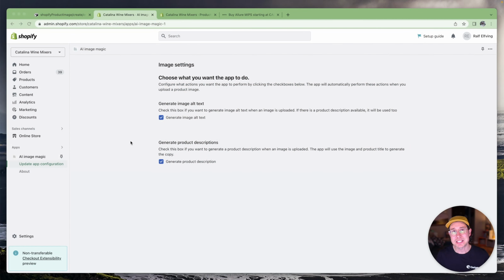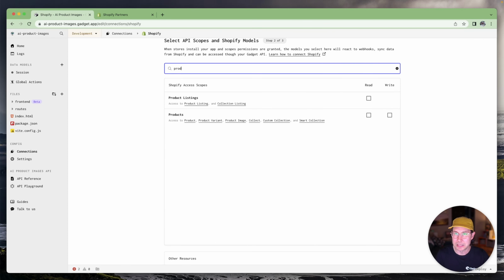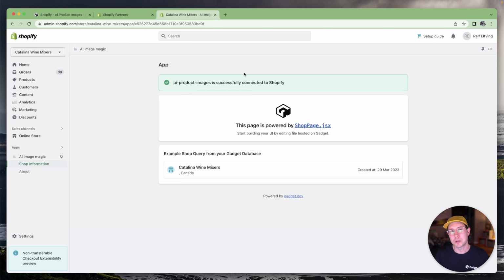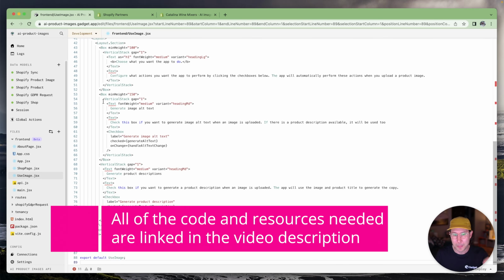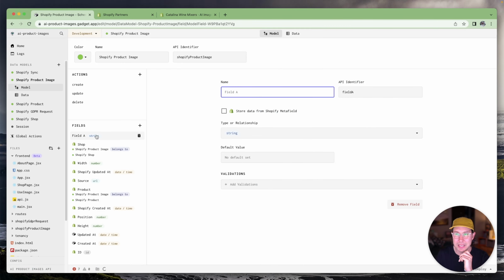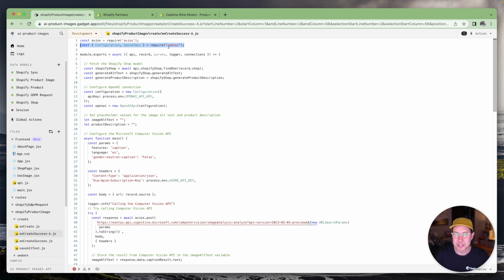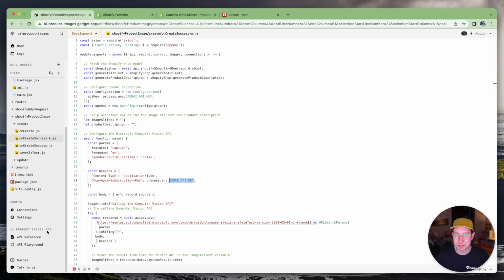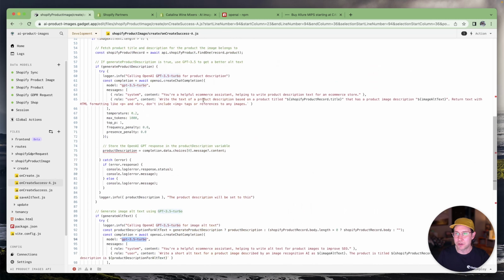Use AI to generate Shopify product image alt texts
In this tutorial I'll teach you how to build a Shopify app that uses AI to generate product image alt texts and product descriptions in just 35 minutes.